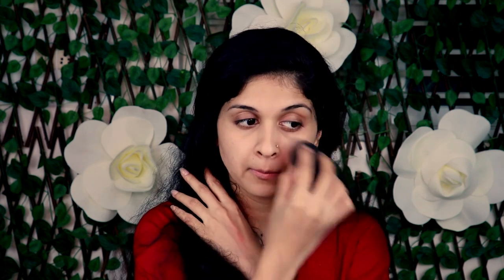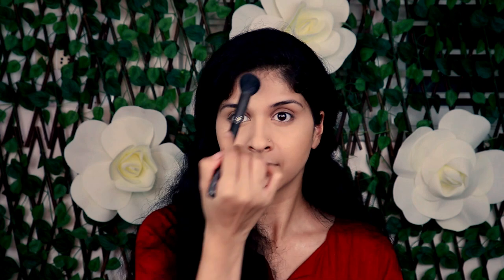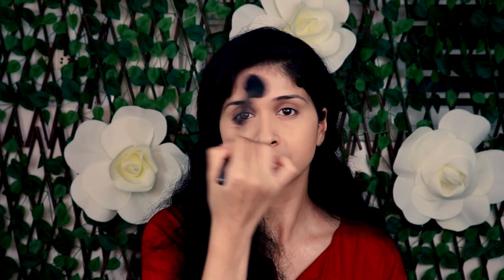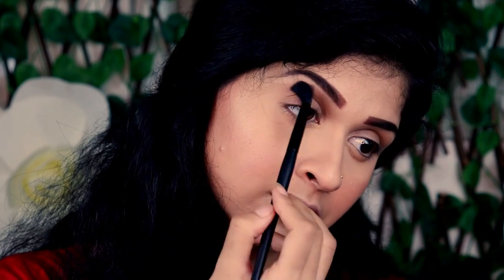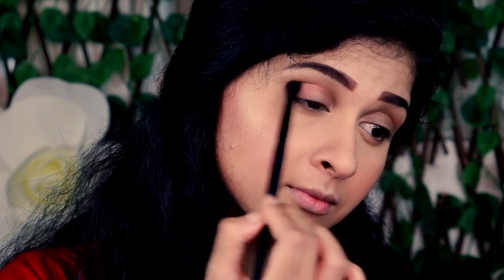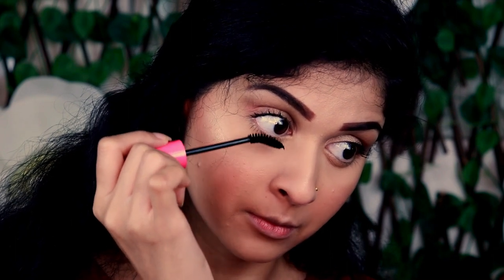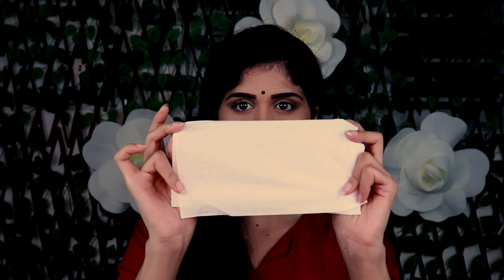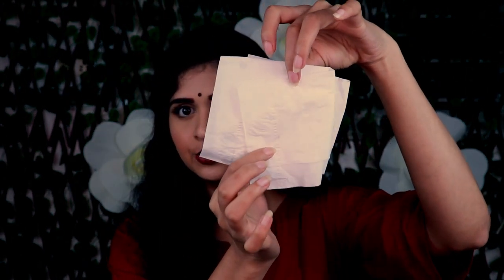Water proof, Transfer proof & Sweat proof makeup | Tips from a Pro MUA | Mrudhula Basker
Hi everyone!
Feels good to be back after a long long time!
Sticking to the trend, here is a waterproof, transfer proof and sweat proof makeup that you can easily do with drugstore products.

Hope this video will be helpful!

Products used :
Urban Botanics  Rose Toner
Wet n Wild Dewy Natural Fini makeup fixer
Ponds Light Moisturizer
Pore filler primer - Stay Quirky
Maybelline Fit me loose powder
Purple Concealer palette
Faces canada ultime pro palette
Benefit goof proof eyebrow pencil
Nykaa curl power mascara
Nykaa so matt mini lipstick 26m